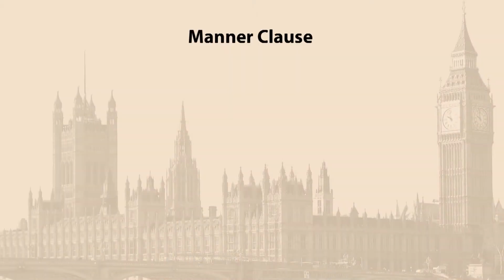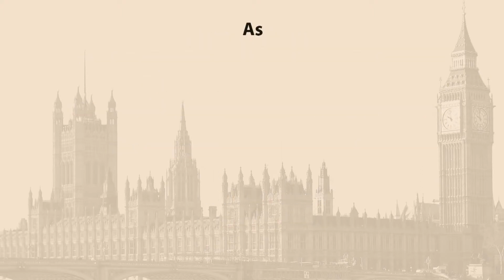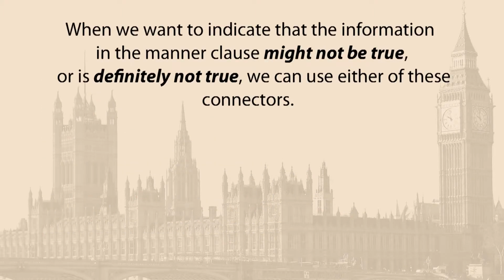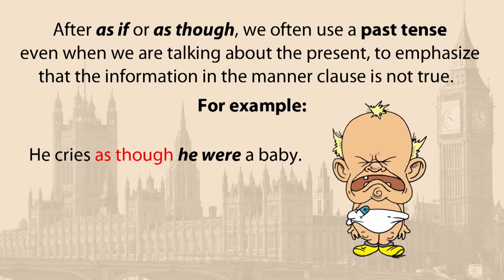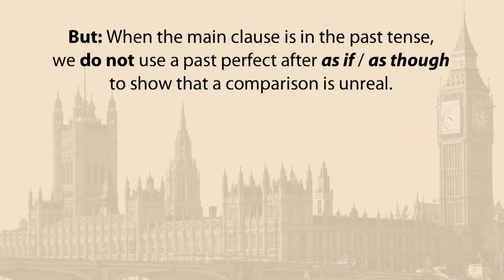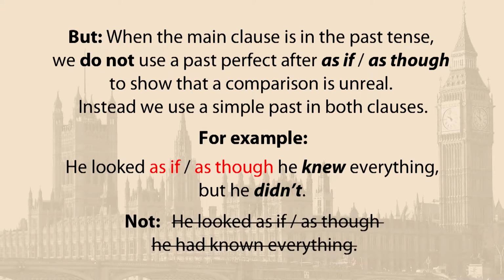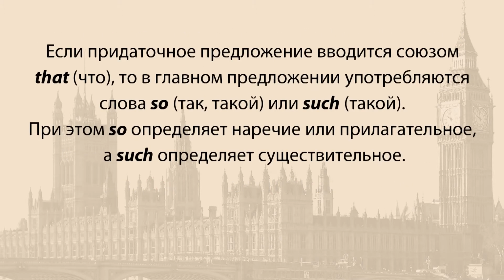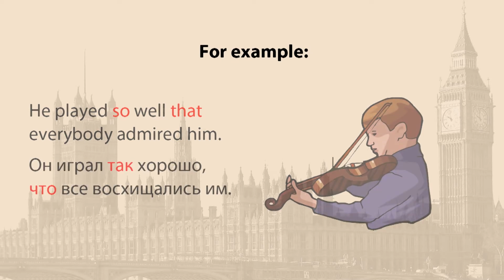Английский язык 9 класс. Clause of manner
Хотите больше дополнительных материалов по этой теме?
Интересны видео и по другим школьным темам?

ИнтернетУрок — онлайн-школа с богатой библиотекой материалов по всем школьным предметам: видеоуроки, конспекты, тесты и тренажёры, оперативные ответы на ваши вопросы.

И никакой рекламы!

На данном уроке мы поговорим о придаточных предложениях образа действия – clauses of manner. В ходе занятия мы узнаем об особенностях использования союзов в предложениях данного типа, а также познакомимся с другими способами выражения образа действия.

Содержание:
00:00 - Введение
00:16 - Общая информация о придаточных предложениях образа действия
01:25 - Особенности использования as в придаточных предложениях
02:15 - Особенности использования as if / as though в придаточных предложениях
05:30 - Особенности использования as + adverb + as, like в придаточных предложениях
06:49 - Использование деепричастного оборота после as if / as though
07:44 - Другие способы выражения образа действия
09:36 - Упражнение
11:25 - Заключение